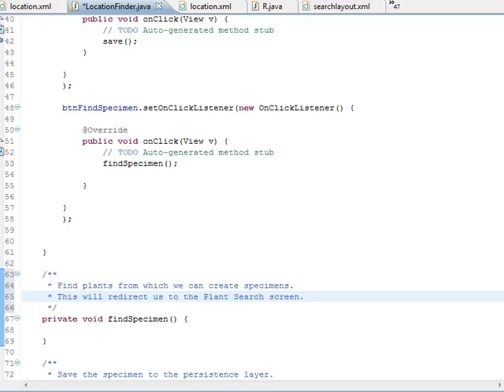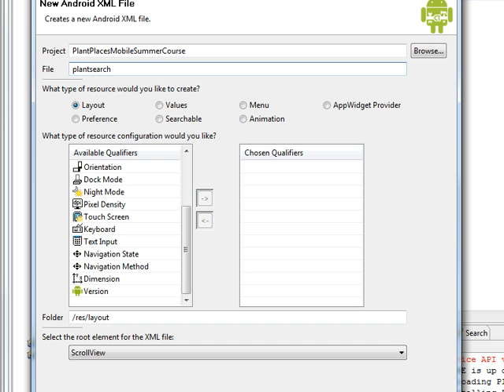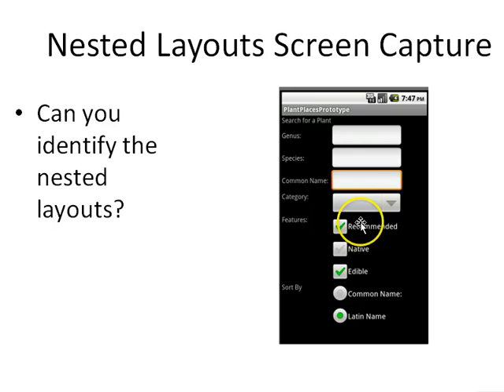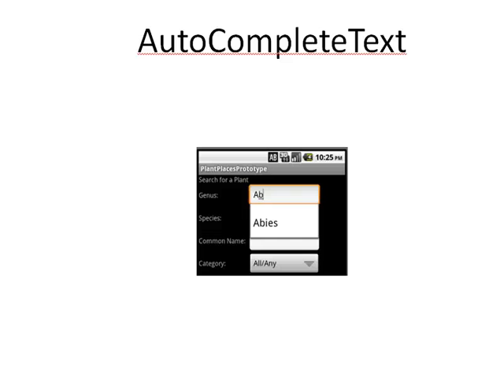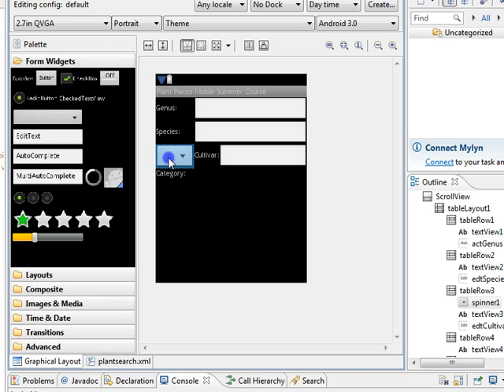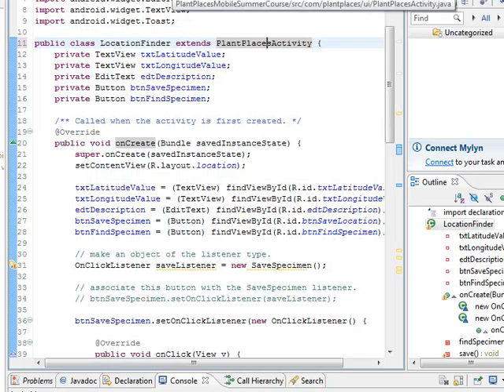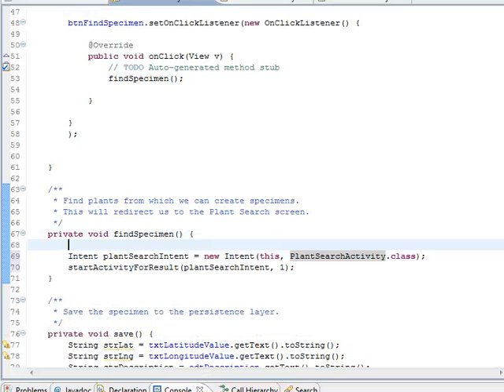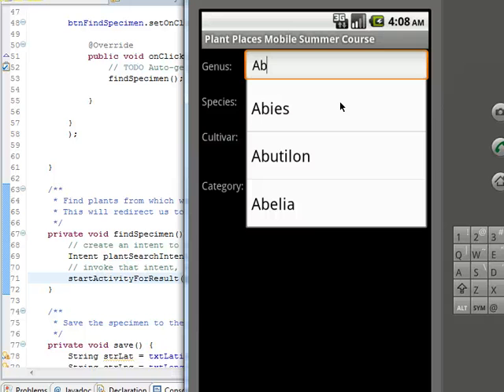Mobile Programming Part 9: More Plant Search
Add more UI components to the advanced search screen.  Use a stub to simulate searching for plants.
Recorded June 2012 for Programming Mobile Devices at the University of Cincinnati, College of Education, Criminal Justice, Human Services, Department of Information Technology